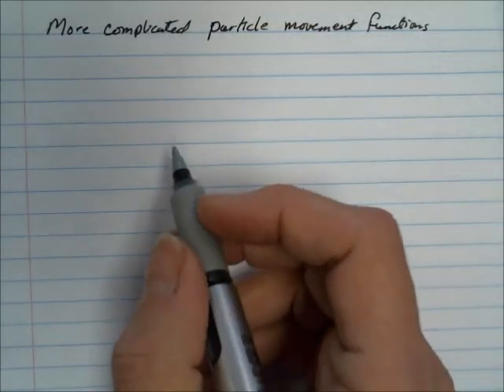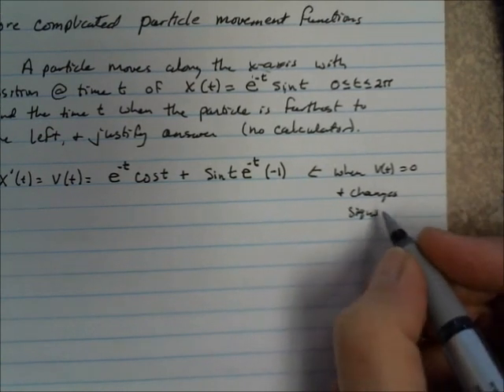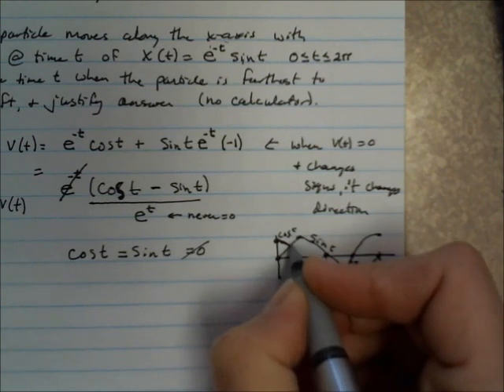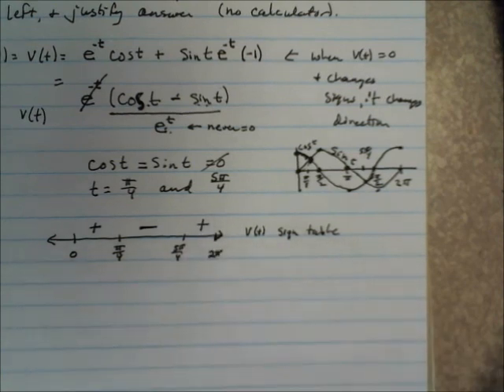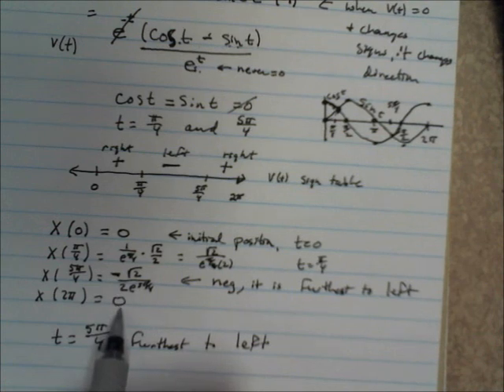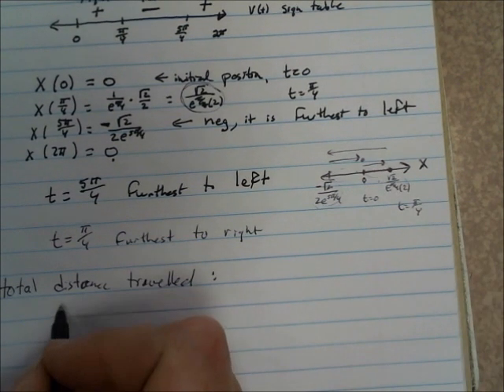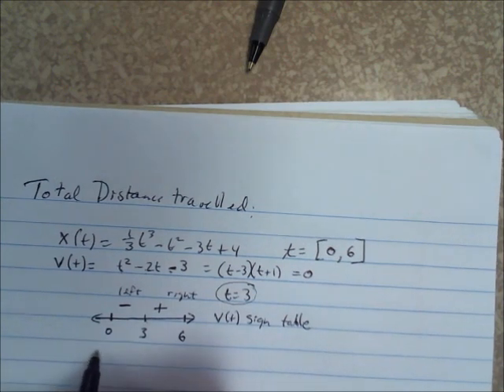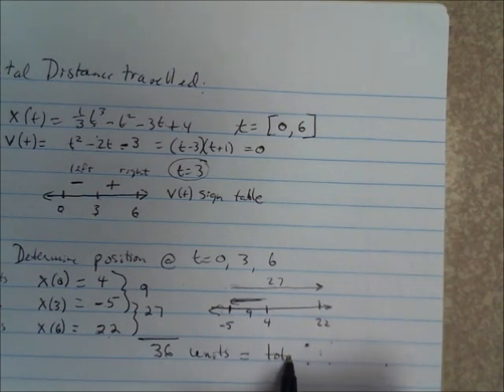PreCalc H More on particle movement and distance traveled